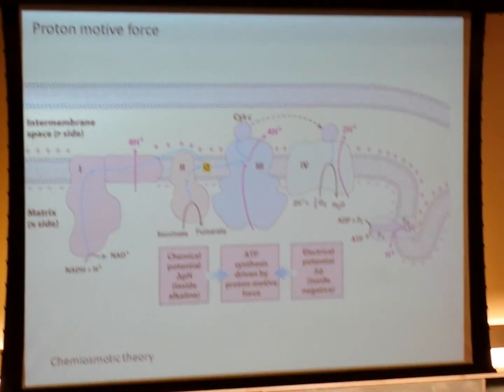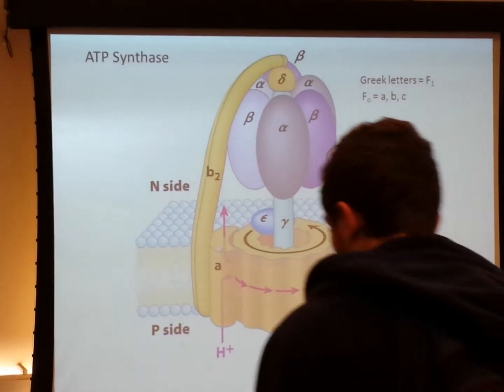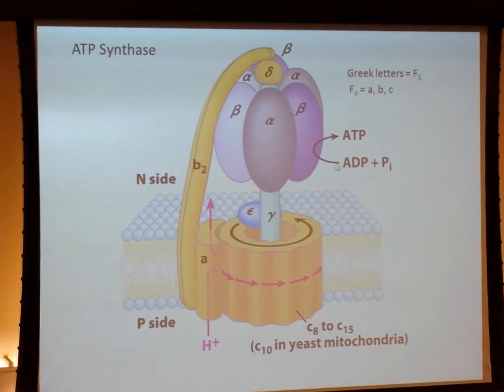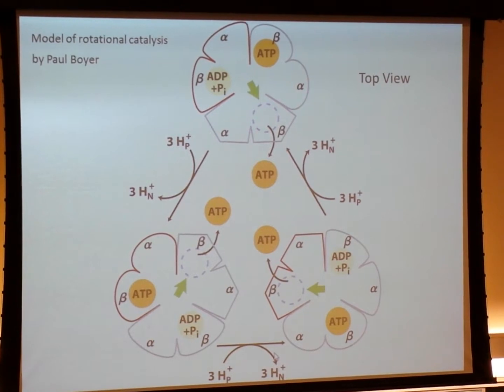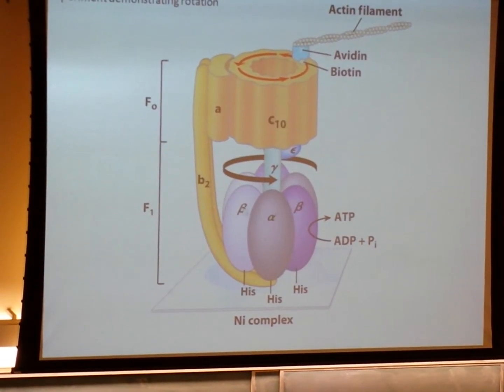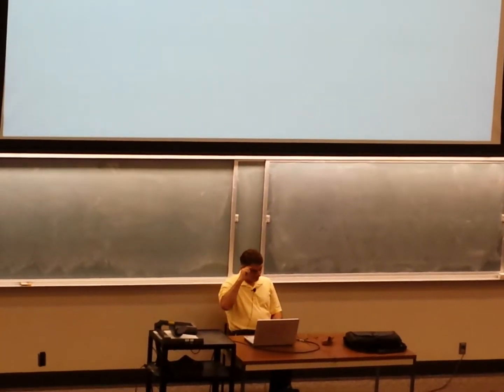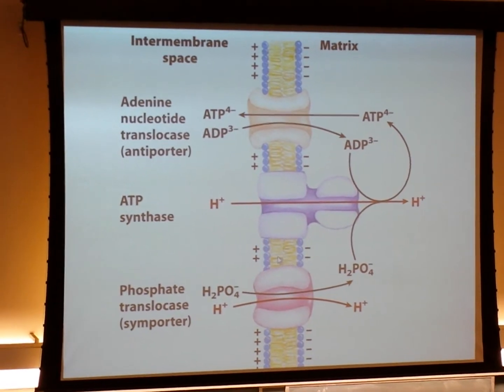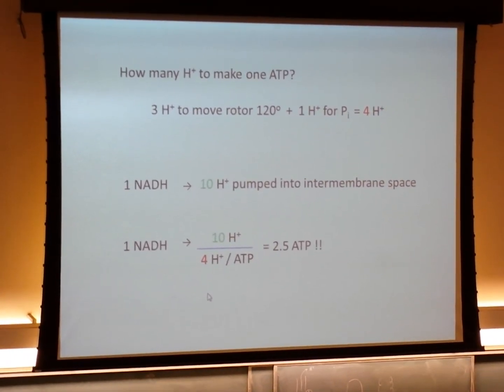BIS 103 Lecture 5/28